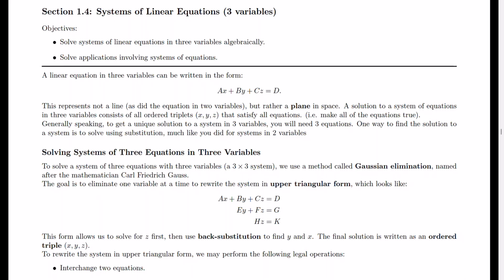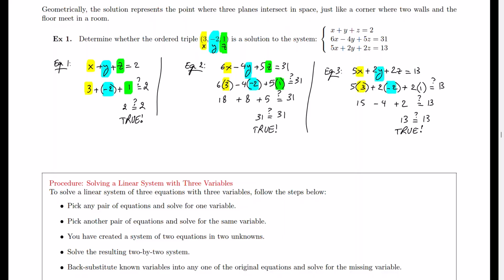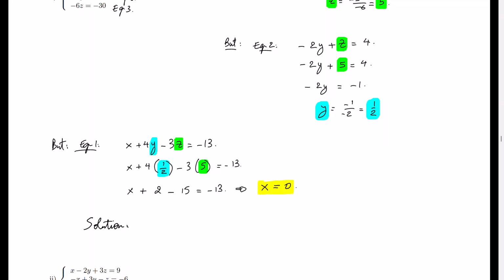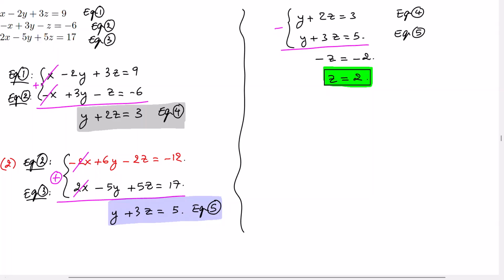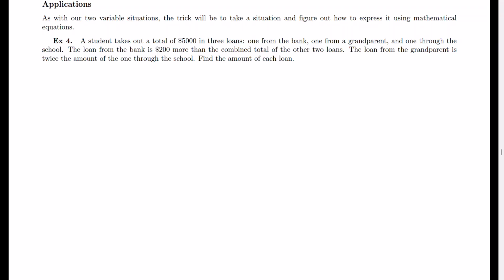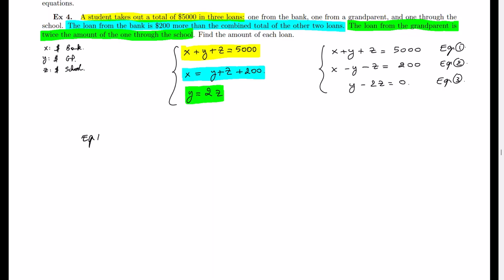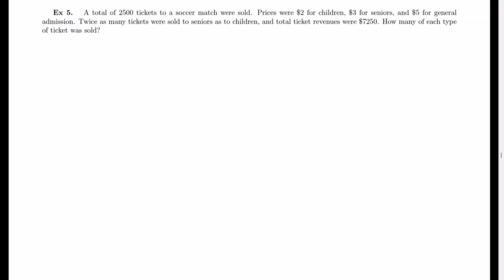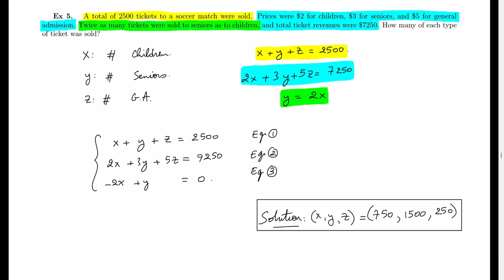Math 120 - OER - section 1.4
Section 1.4: Systems of Linear Equations (3 variables)

Objectives:
Solve systems of linear equations in three variables algebraically.
Solve applications involving systems of equations.